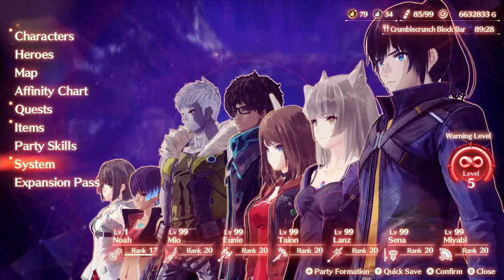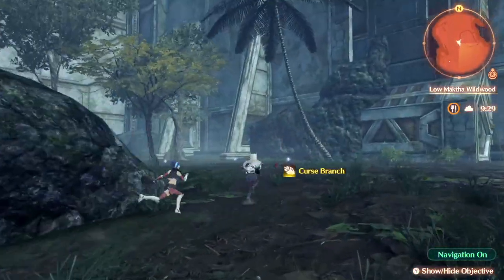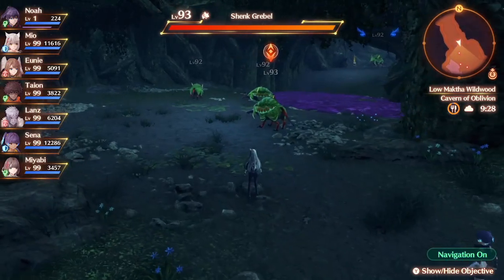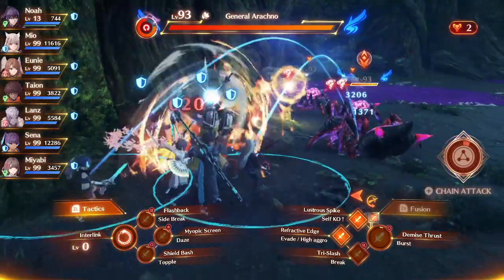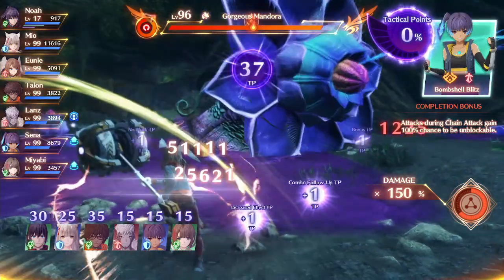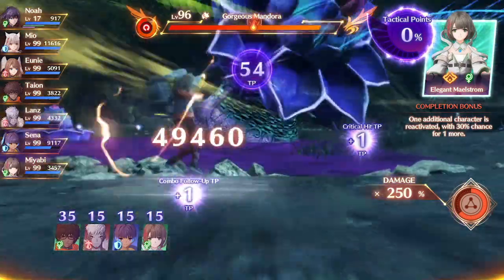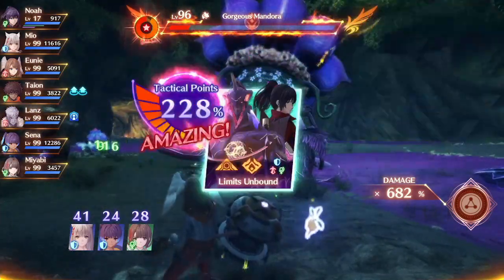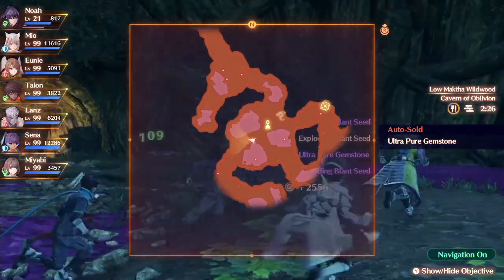Xenoblade Chronicles 3 (Japanese Voices) Bonus Part 26. Rank 10 Gem Farming (Grebel and Medooz).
Hello guys and welcome to my new blind playthrough this time of Xenoblade Chronicles 3, the newest game in the Xenoblade series!  This game has a lot more action in it then the previous titles and also includes multiple job classes that can be played, similar to the Job system in Final Fantasy 3, 5 and most notably Final Fintasy XII Zodiac Age! I will be trying to complete all side quests possible this time and also be playing through the DLC content as well!